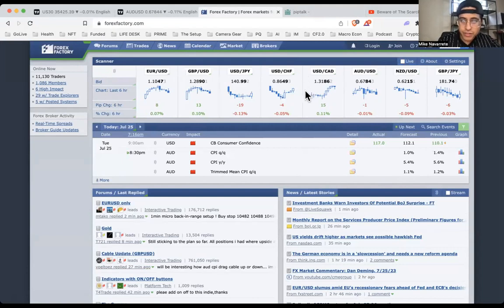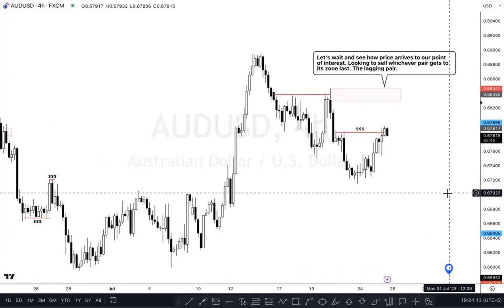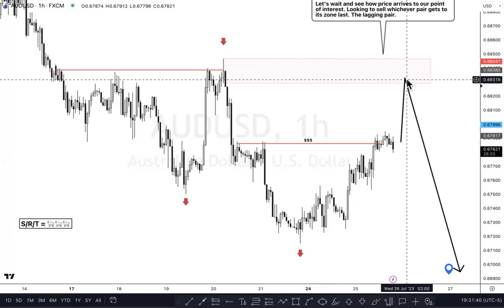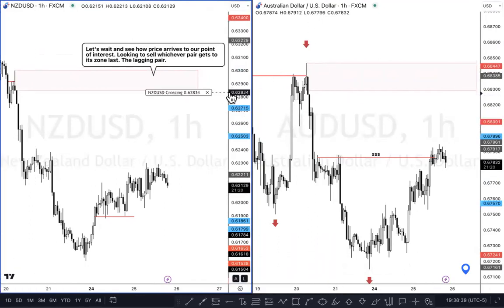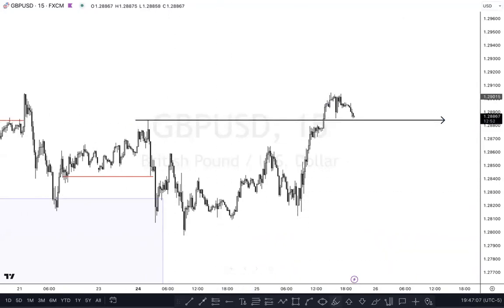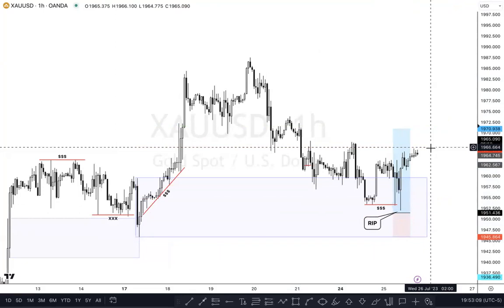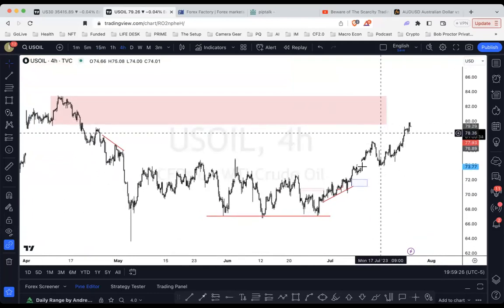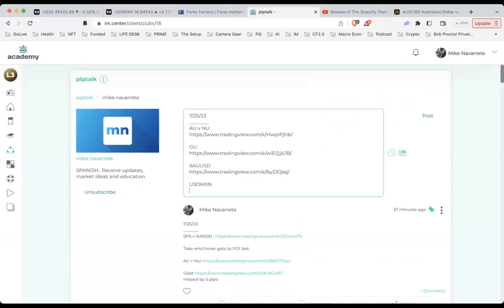Pre-FOMC Live Analysis | July 25, 2023 | Forex, Metals, Indices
FOMC FOMC BABY! Lots of volatility tomorrow. Best time of the month. Here's a recap of what I went over a couple hours ago. Let's see how things roll. Went over majors, metals and indices.
To use a tried and tested trading journal ⤵️
To apply for mentorship (Only Waitlist Available Right Now)  ⤵️
To follow my day to day life ⤵️